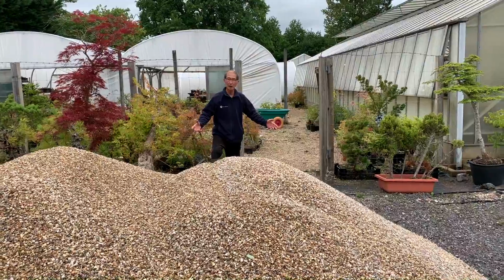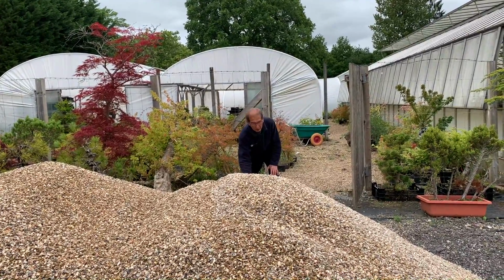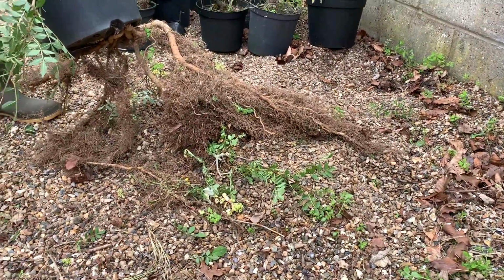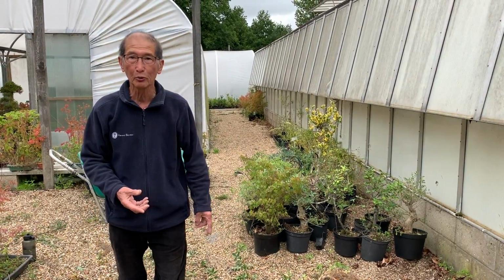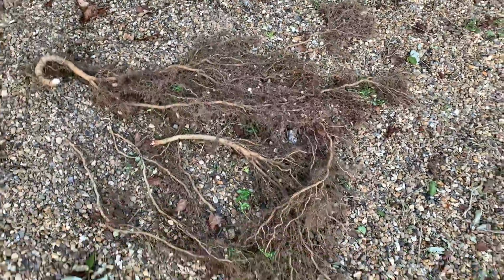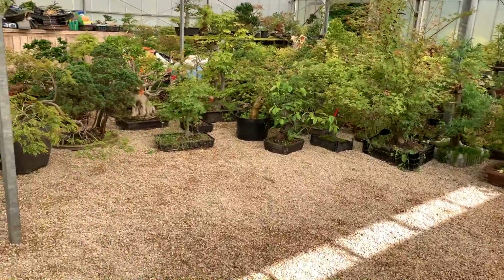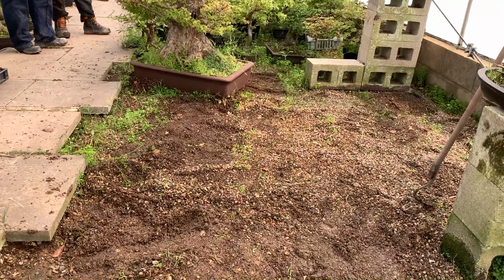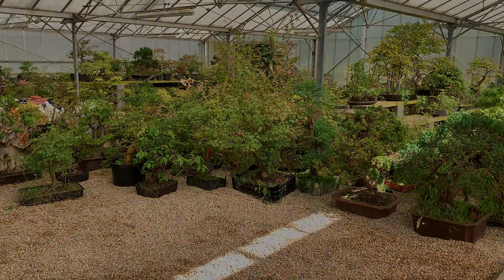Growing Bonsai on Gravel Beds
In this video I explain why pea shingle is beneficial for growing plants on.

After receiving many requests for apparel Herons have teamed up with ethical clothing brand Teemill and are now offering a small and exclusive run of branded clothing.

🎹 Music is from imove and is called Newborn